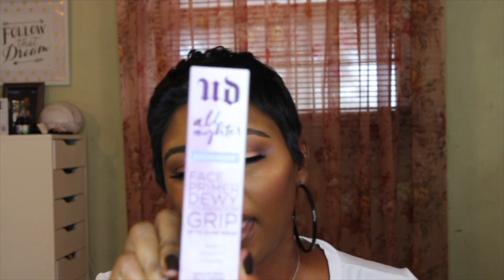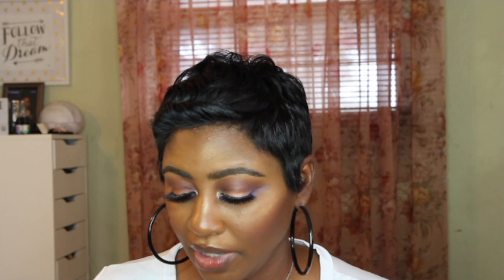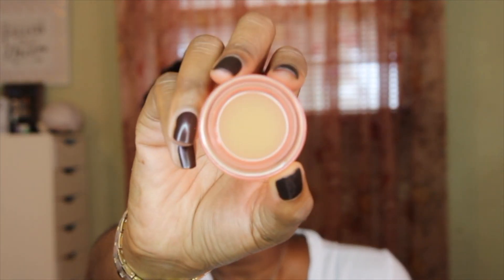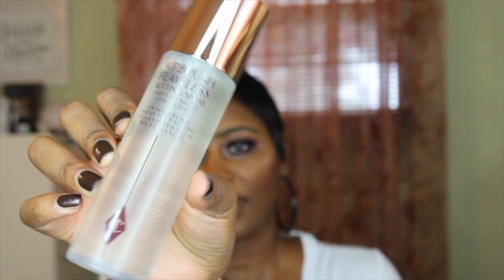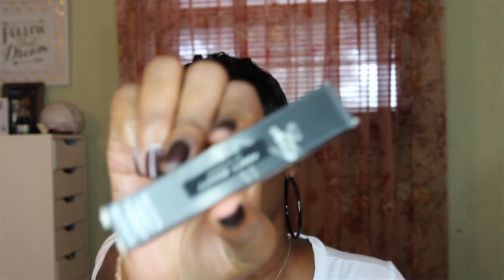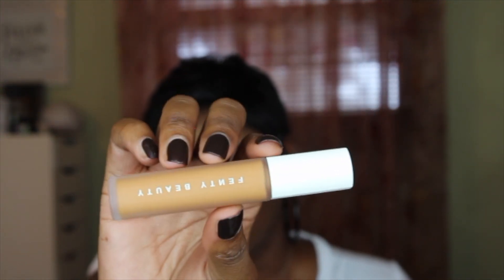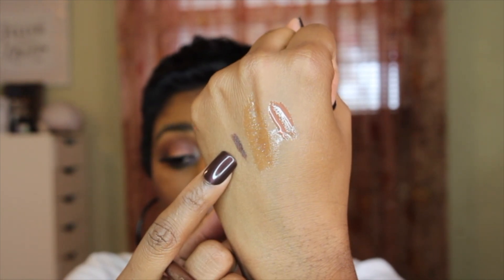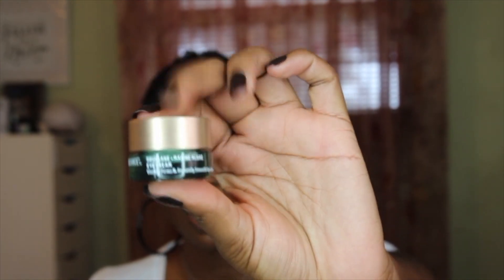SEPHORA HAUL VIB | SEPHORA HOLIDAY SAVINGS EVENT 2020 | TKBEAUTY7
Hey guys! In today's video, I will be sharing with you all some of the goodies that I picked up during the Sephora VIB Sale (Holiday Event Sale).

PRODUCTS PURCHASED
Charlotte Tilbury Magic Secrets Skincare Set
Charlotte Tilbury Airbrush Flawless Setting Spray
Fresh Deep Hydration Facial Toner
Huda Beauty Faux Filter skin finish stick foundation - 500g Mocha
Huda Beauty Water Jelly Hydrating Face Primer
Urban Decay All Nighter Primer
Tower 28 Lip Gloss - Cashew
Sephora Collection Lip Liner - Molasses
Patrica TA Lip Gloss - She's Expensive
Rare Beauty Eyeshadow Palette  - Magnetic Spirit
Belief Glowy Holiday Kit
Biossance Let it Glow Set
Bossance Rose Vegan Lip Balm

Samples /Point Purchases
Youth to the People Two-Step Power Facial
Biossance Marine Algae Eye Cream
Moroccan Oil Treatment